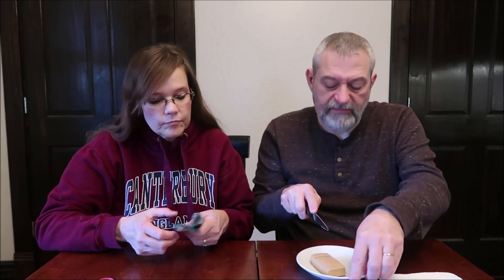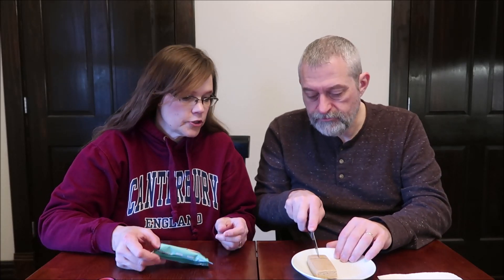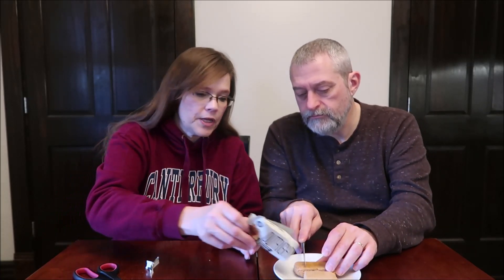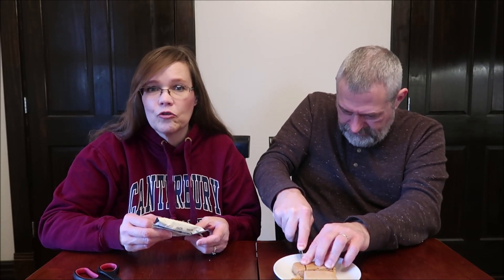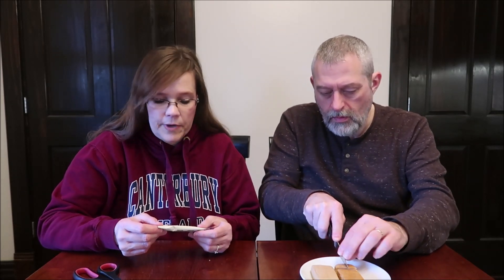Outright Bar Mochaccino White Chocolate, Toffee & Cinnamon Sugar Donut Review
This is a taste test/review of the Outright Bar in three flavors including Mochaccino White Chocolate Peanut Butter, Toffee Peanut Butter and Cinnamon Sugar Donut Cashew Butter. They were $2.97 each at The Vitamin Shoppe.
* Mochaccino White Chocolate Peanut Butter 1 bar (60g) = 280 calories
* Toffee Peanut Butter 1 bar (60g) = 300 calories

* Cinnamon Sugar Donut Cashew Butter 1 bar (60g) = 280 calories